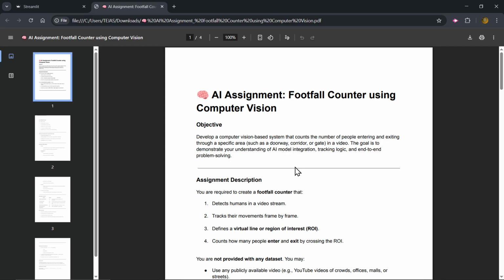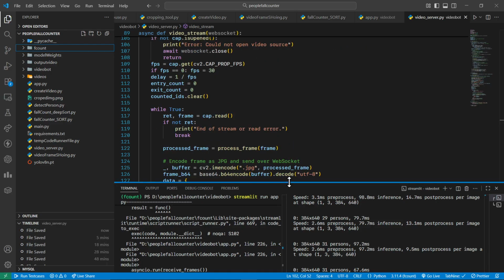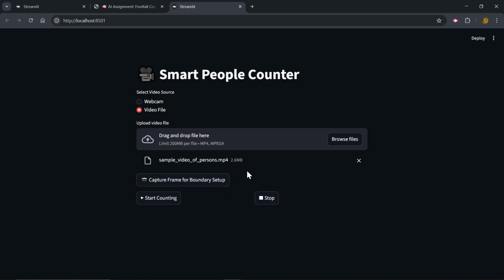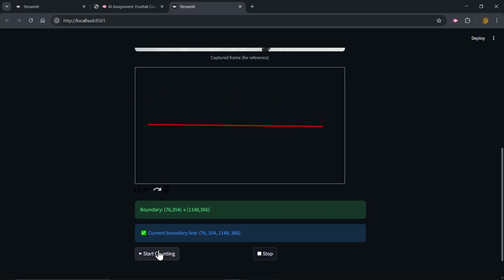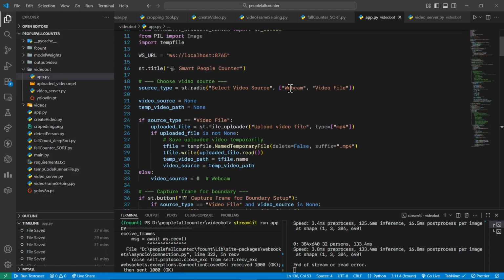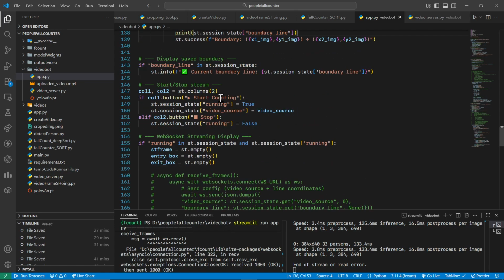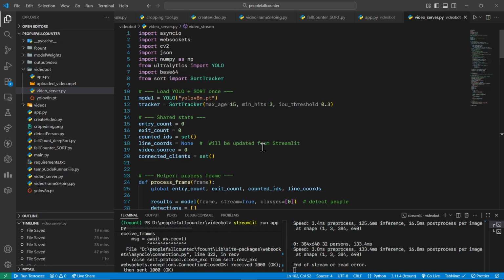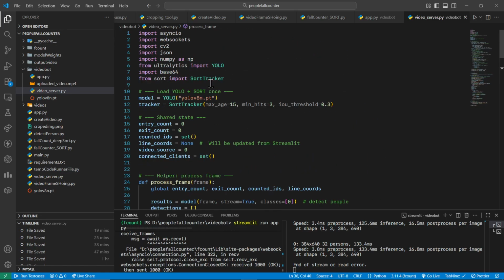How to create People Counting app using python and computer vision